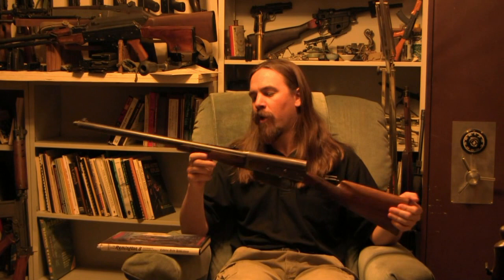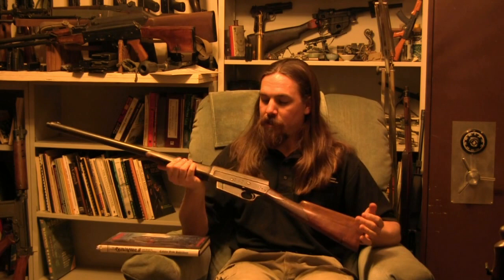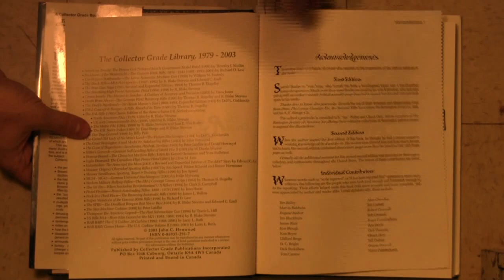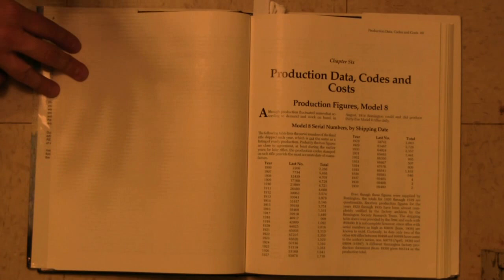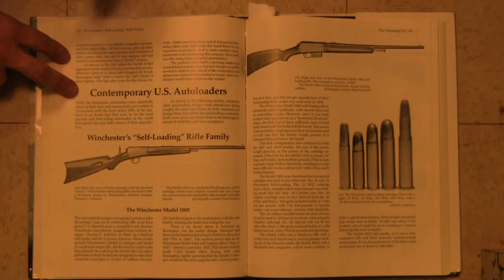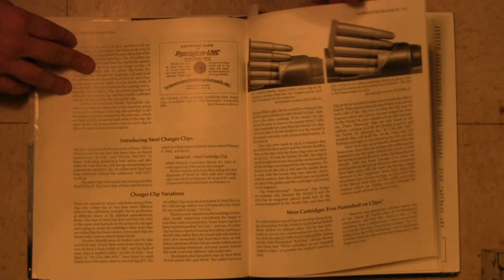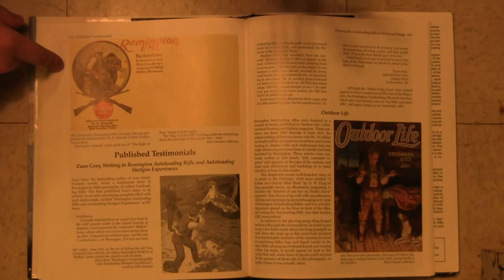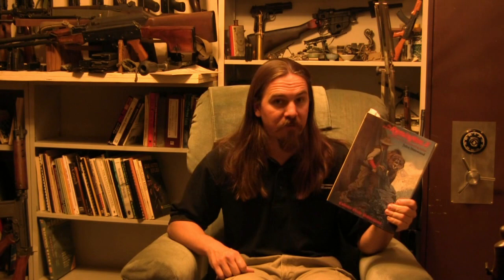Book Review: The Great Remington 8, by John Henwood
I bought a Remington Model 8 a couple months back, and I've been remiss in not putting together a video on it - it's a very neat rifle. Instead (for the time being), I figured I should talk about the Remington Model 8 book - because there really is only one. It's The Great Remington 8, by John Henwood, and it's pretty much the encyclopedia of the 8 and 81 (the 81 was really just a minor cosmetic overhaul of the Model 8).

As I said in the video, the $60 for the book (you can save a couple bucks on Amazon) will probably pay for itself with your first Model 8, or give you a great insight into to details of the rifle(s) you already have. Mine, for example, has a 5-screw pattern on the side of the receiver that was for a specific type of aftermarket scope mount, and it is one of a fairly small number of Model 8s chambered for .300 Savage - when Remington released the 81 in that caliber, they offered Model 8 owners the option of sending a rifle back to be rebarreled by the factory, since .300 Savage was a fairly popular round. Not things I would have known or recognized without Henwood's book.